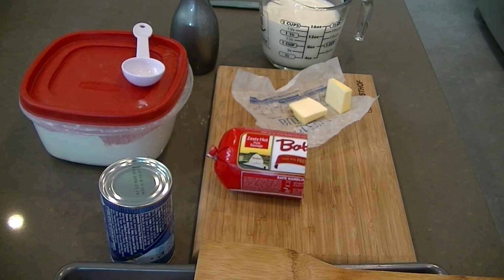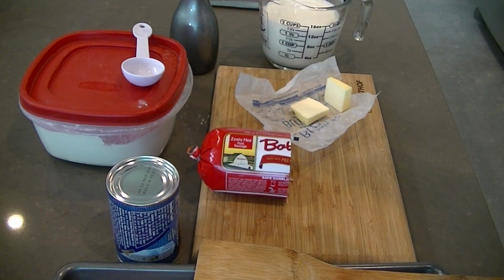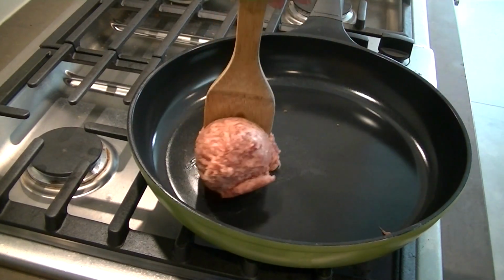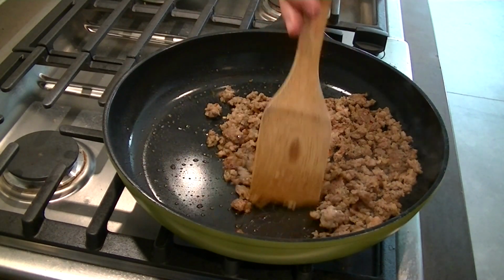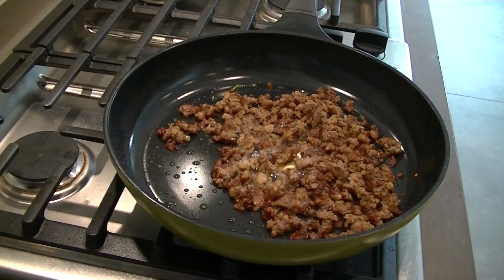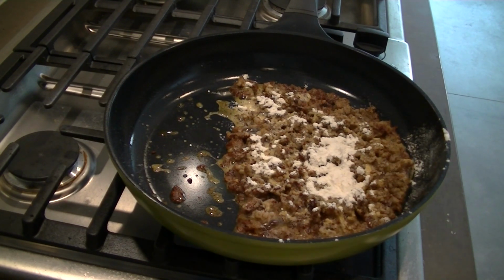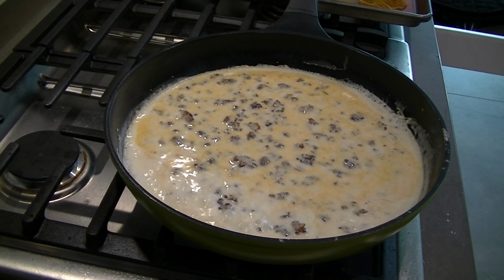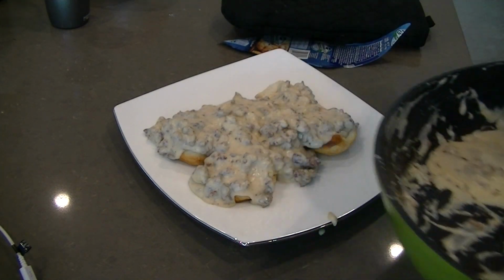How to Make Delicious Biscuits and Gravy in 12 Minutes!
Decided to share my recipe for simple and fast breakfast biscuits and gravy!
Ingredients to make 2 servings, just double or whatever if you want to make more!
1/2 tube of breakfast sausage (spicy recommended)
1 3/4 cup of milk
1 pat of butter
3 tablespoons of flour
black pepper
half tube of biscuits

Ozeri Non Stick Pan (would recommend!)